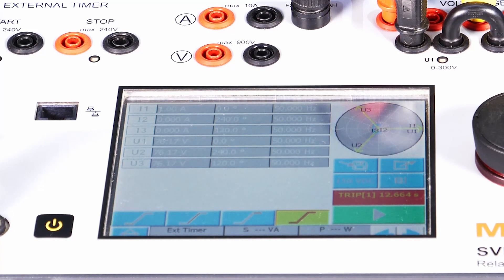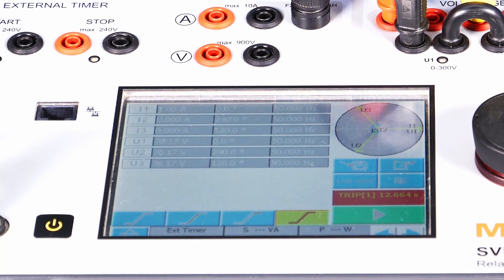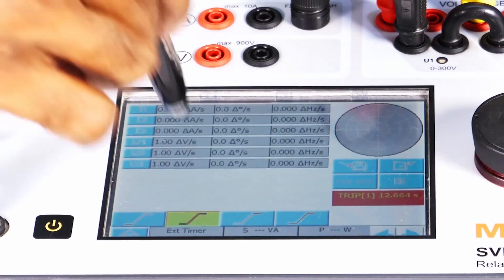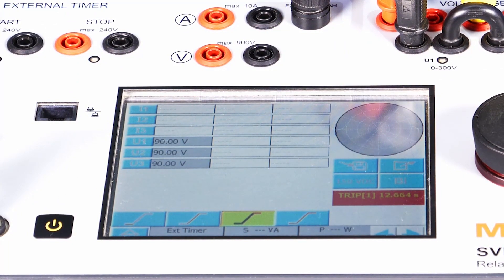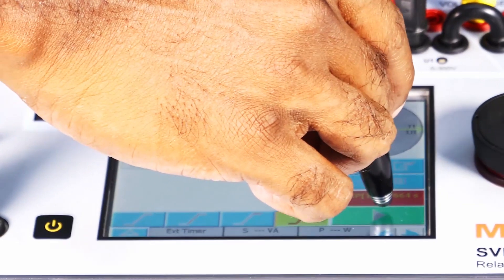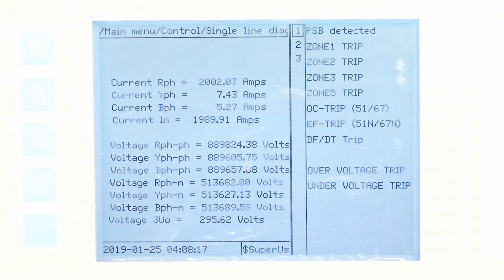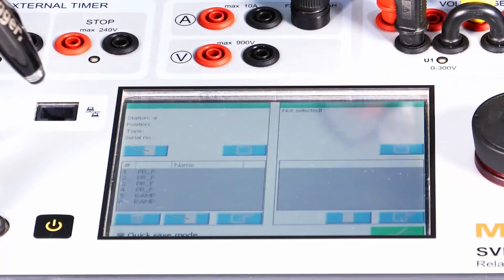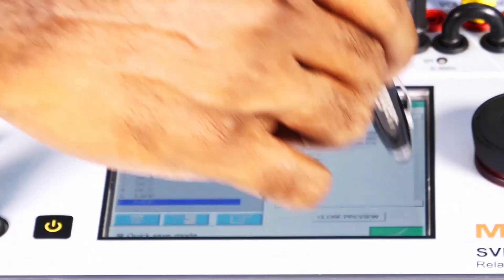Ramping (Application Example - Over Voltage) SVERKER 900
An ABB make REL 670 relay is configured for 1, 20 percent as over-voltage settings with zero millisecond time delay, find out more